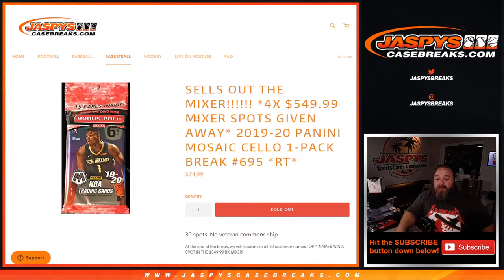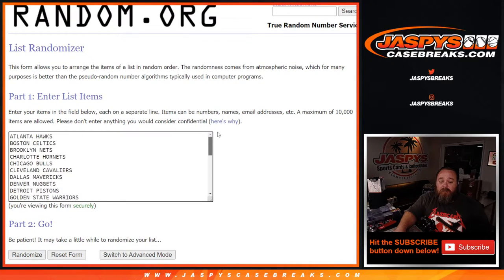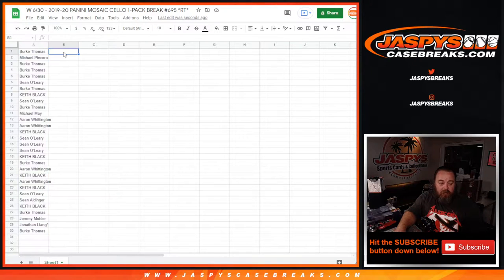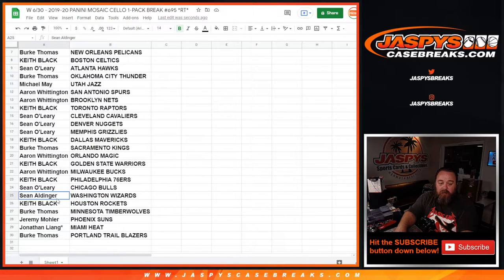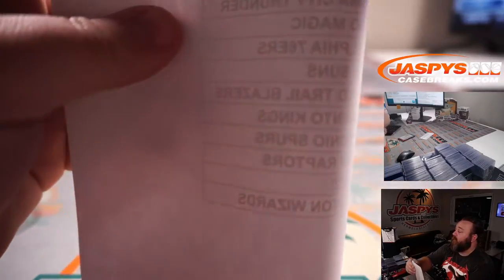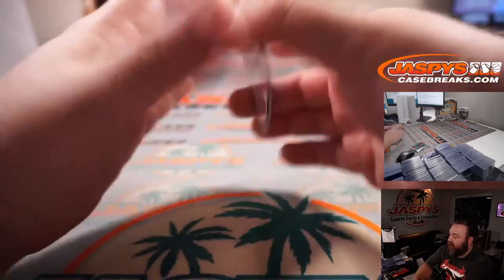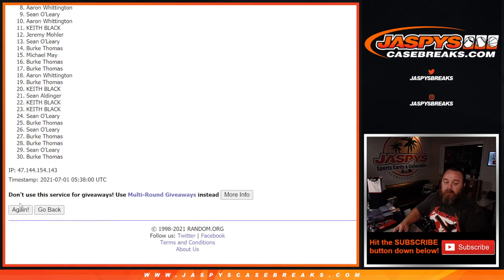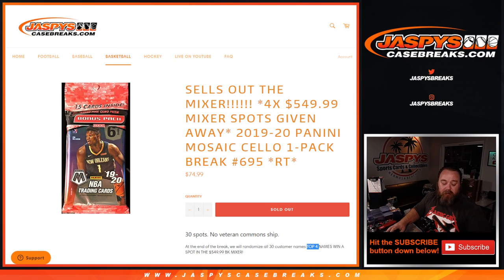W 6/30 - 2019-20 PANINI MOSAIC CELLO 1-PACK BREAK #695 *RT*